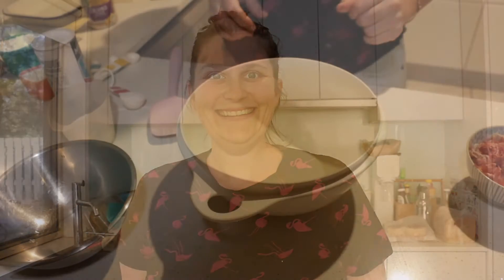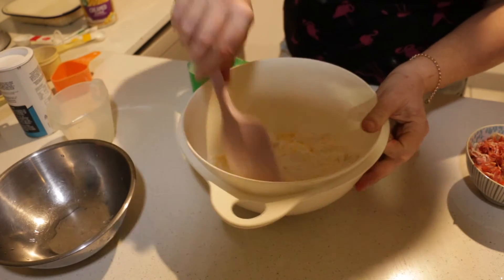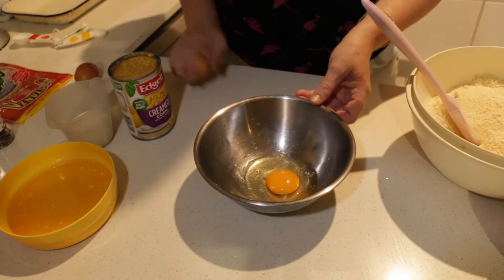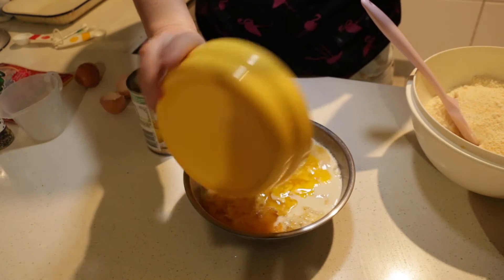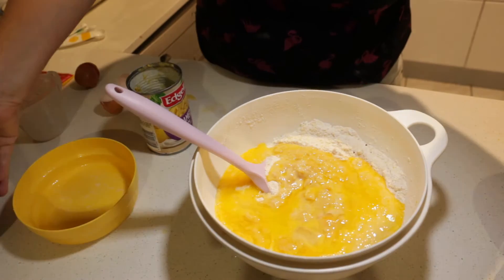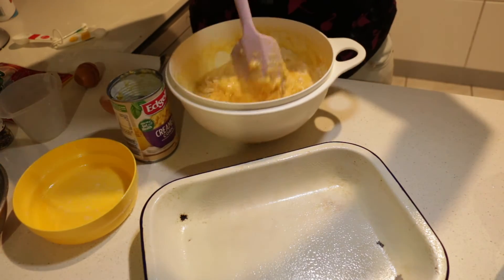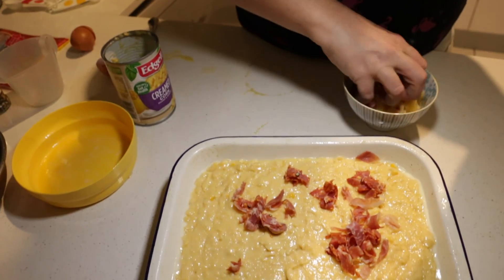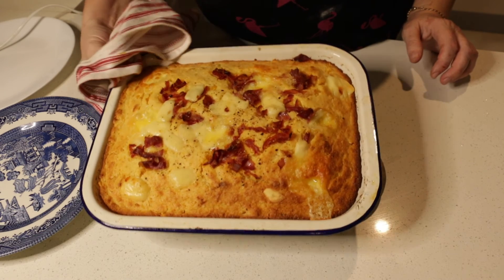super easy yummy corn bread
Corn bread ingredients

2/3 - 3/4 of corn meal aka polenta
1 1/2 cups of flour
1 tbsp of baking powder
1/2 cup of sugar
1/2 tsp of salt
1 can of creamed corn
125 of melted butter
2 eggs
1/4 cup of milk (optional) if you want your corn bread crumblely all milk
or if you want firmer don't add milk